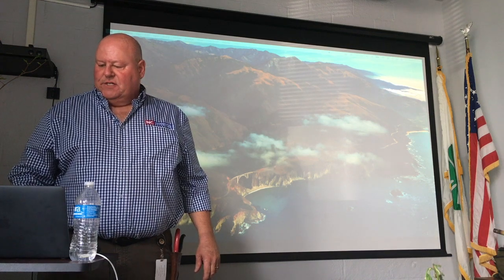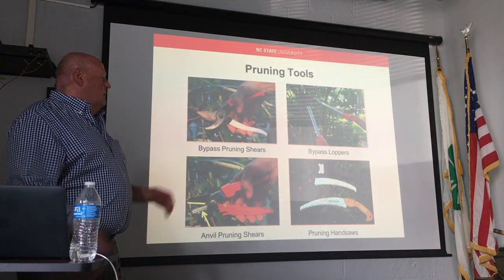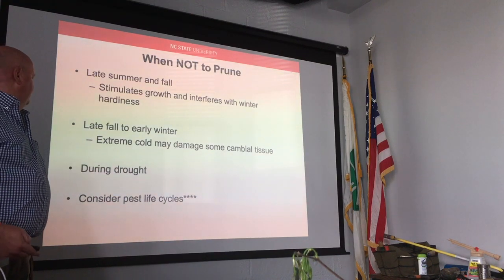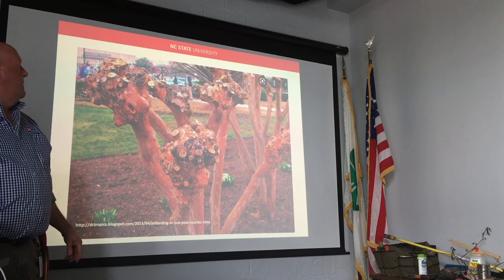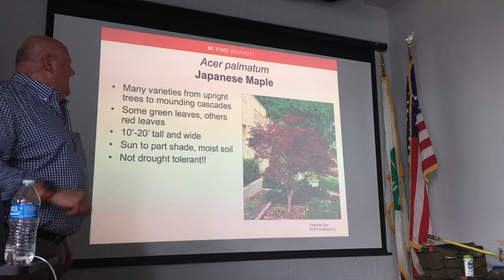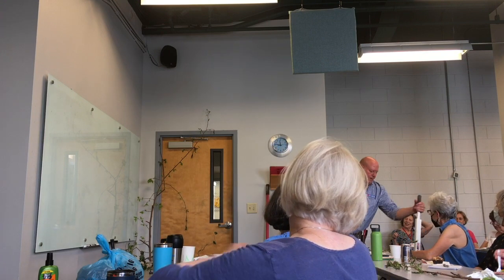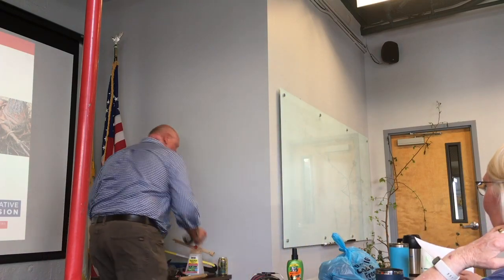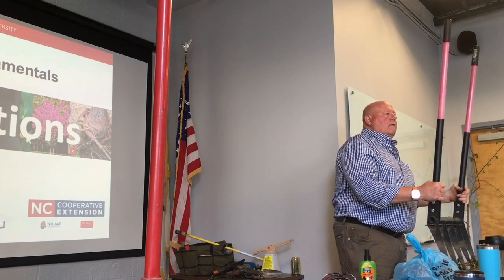Woody Ornamentals, Part 2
Taught by Orange County Extension Horticulture Agent Mart Bumgarner